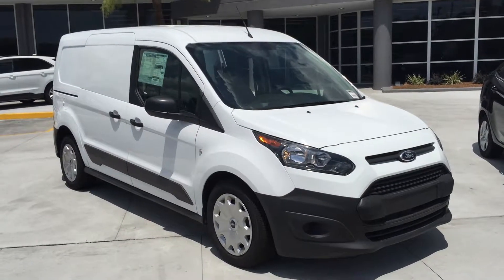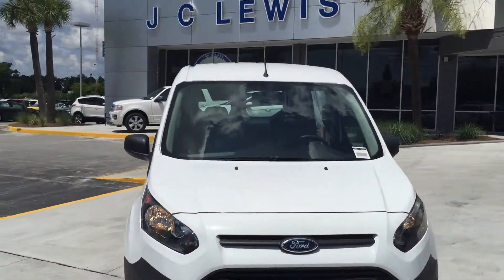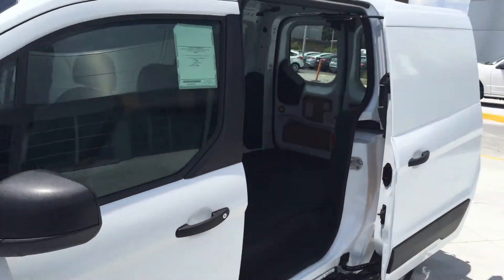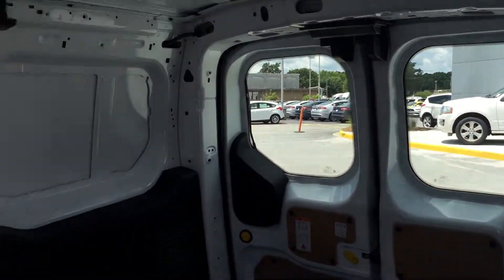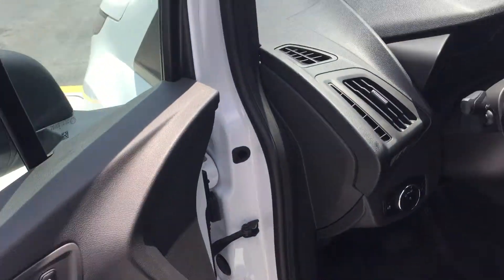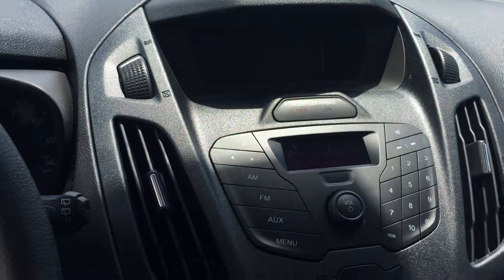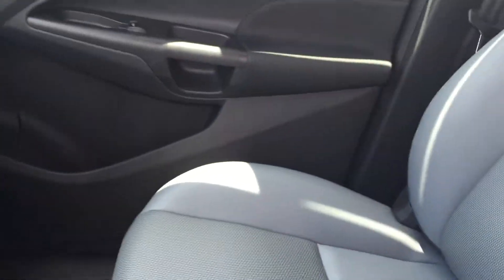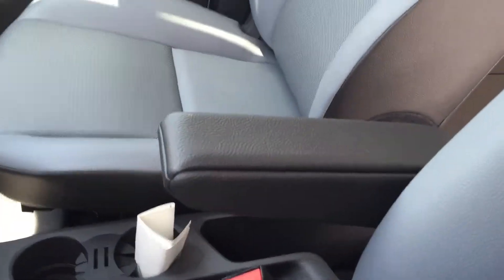Greg Howard 2015 Ford Transit Stk# TC5015